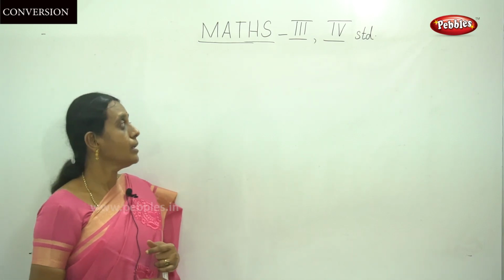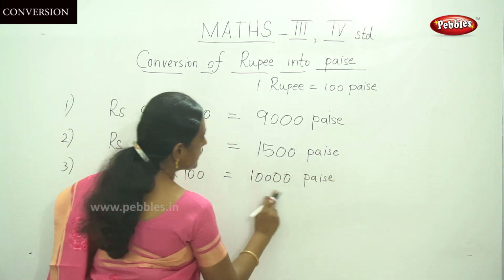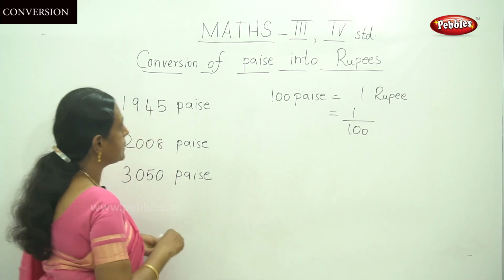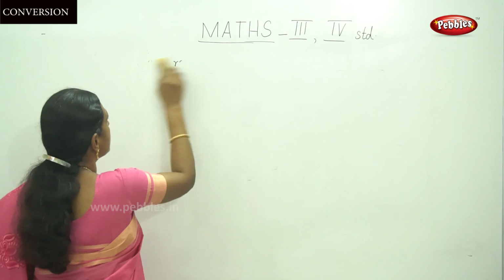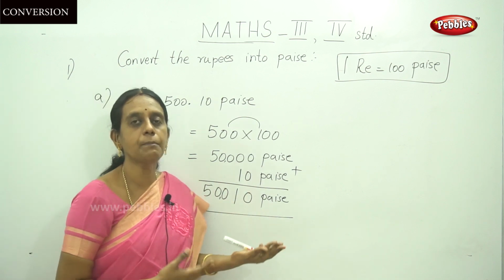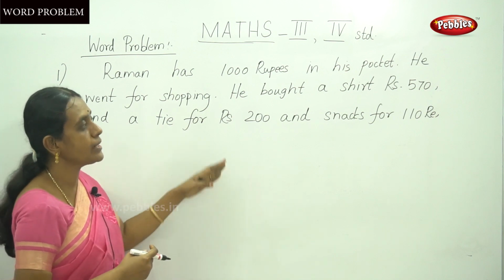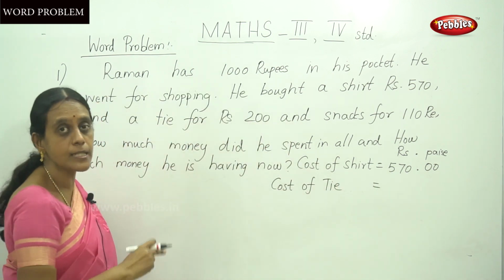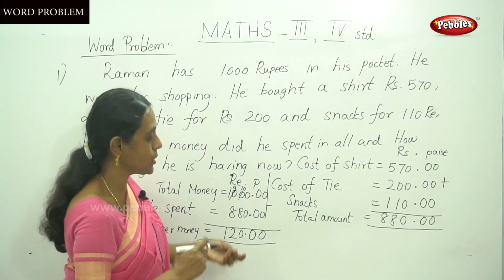3rd & 4th STD Maths | Money Conversion & Word Problem | CBSE Syllabus Mathematics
3rd & 4th STD Maths | Money Conversion & Word Problem | CBSE Syllabus Mathematics